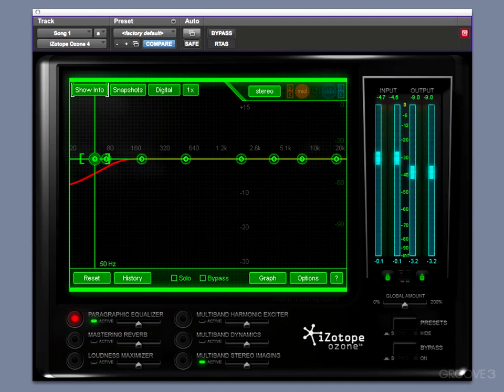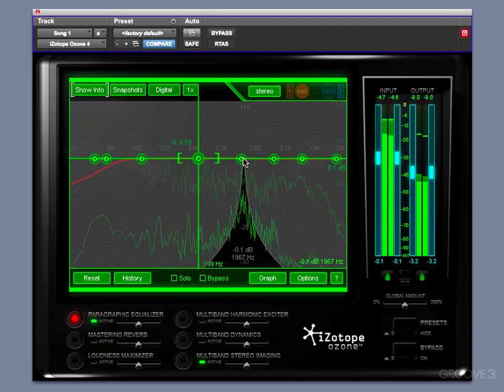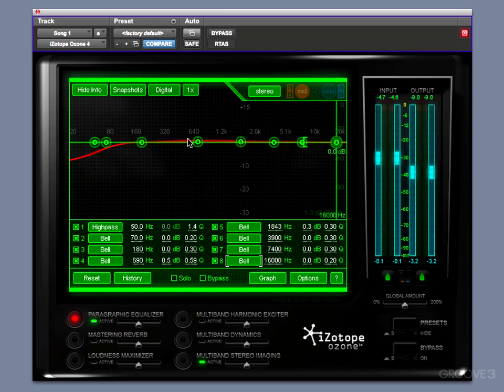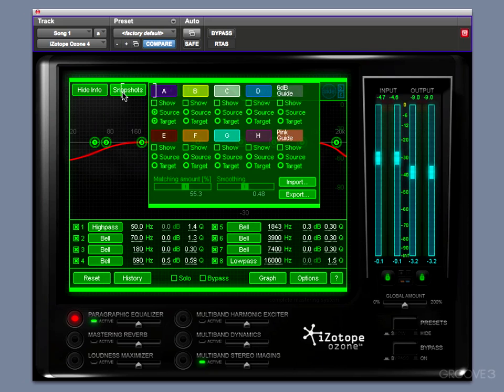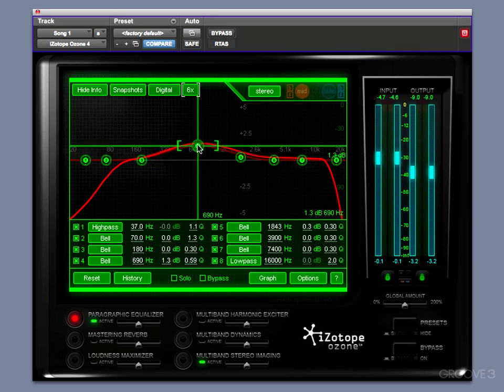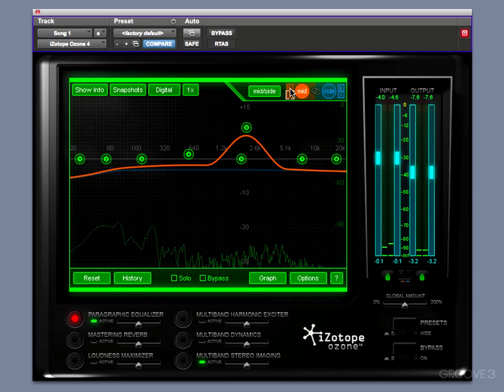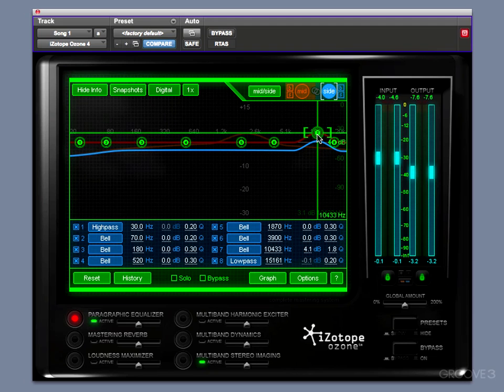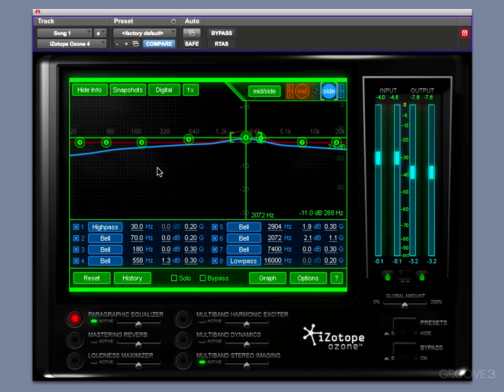Ozone Explained - Paragraphic EQ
Learn how to use the mastering EQ, analog and digital modes along with the mid-side mode.